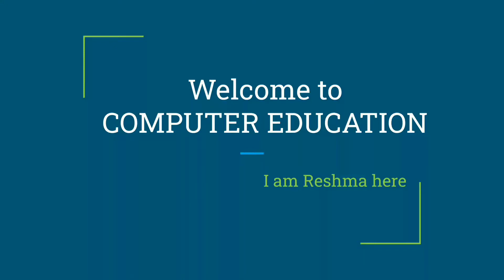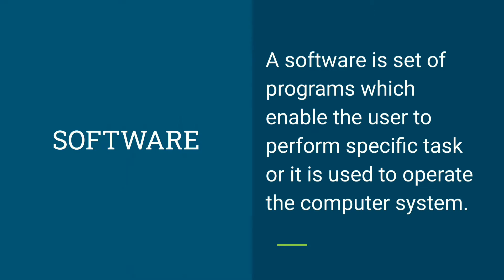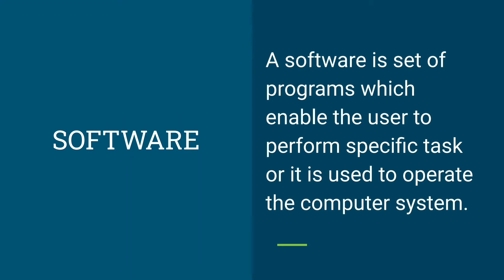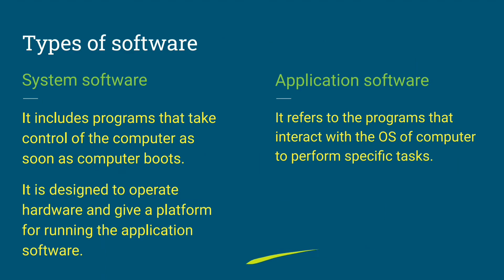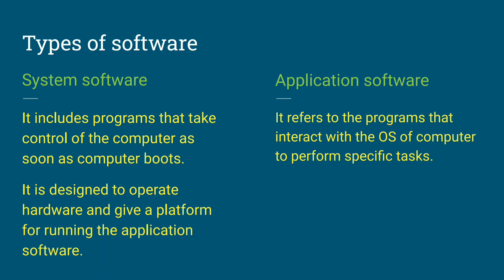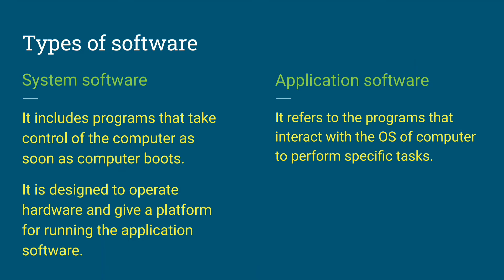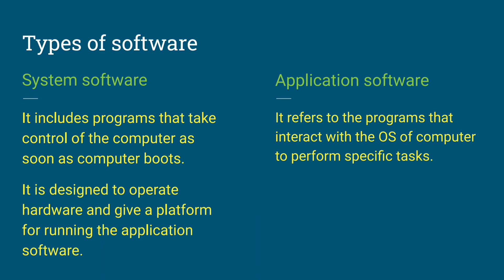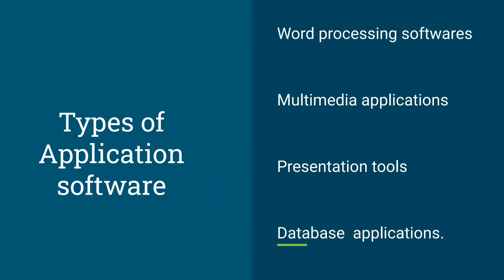Software class6 CBSE Part-1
Describes about software, its types,  examples. Part 1